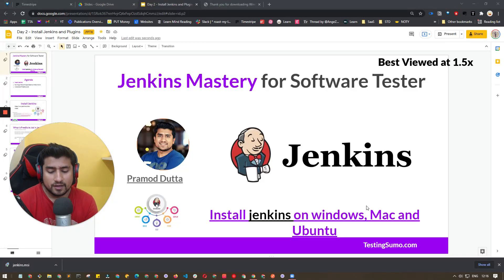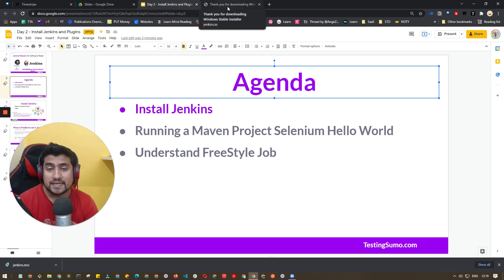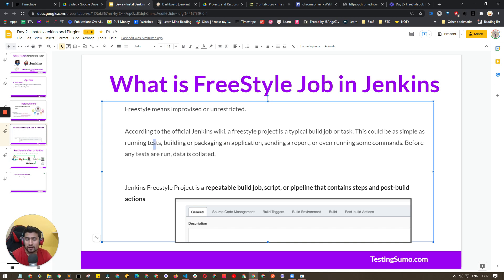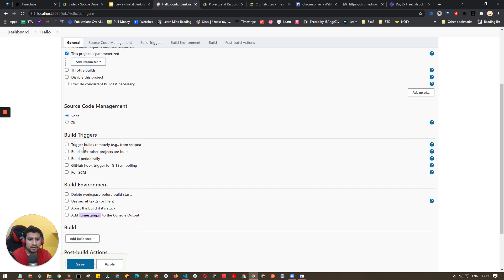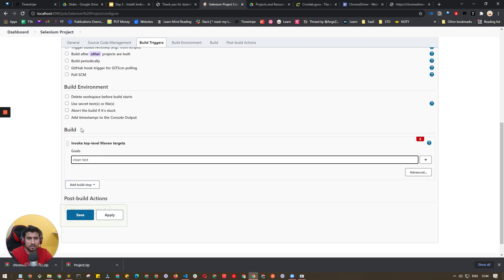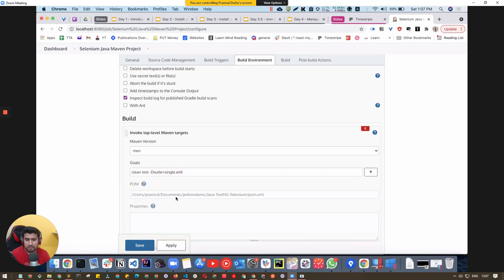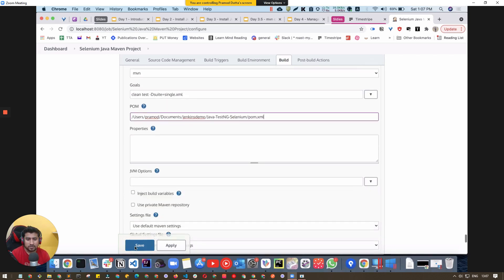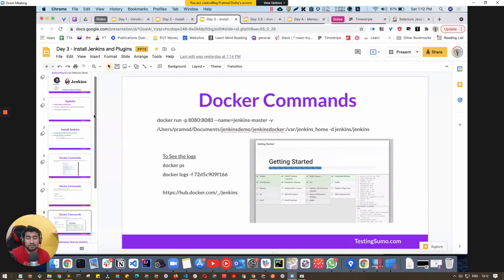How to Install Jenkins on Windows, Mac and Create Your Freestyle Job in Jenkins. - Day 2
✅In this video, we are going to lean How to install the Jenkins to the windows, Ubuntu and Mac. We are also going to learn about What is Freestyle Job and How to create a Freestyle job in Jenkins

✅ What is freestyle job in jenkins?
Jenkins Freestyle Project is a repeatable build job, script, or pipeline that contains steps and post-build actions. It is an improved job or task that can span multiple operations. It allows you to configure build triggers and offers project-based security for your Jenkins project

✅ Anyone who wants to learn How Jenkins works, basics and more.
✅ Want to run your own projects on Jenkins

***Jenkins*** – an open source automation server which enables developers around the world to reliably build, test, and deploy their software.

✅ **An open source automation server which enables developers around the world to reliably build, test, and deploy their software**

✅ Why we need to Learn Jenkins?

Jenkins has become an indispensable tool for both Java programmers and DevOps engineers. **Jenkins allows you to set up continuous integration (CI) and continuous deployment (CD) pipeline**, which reduces risk on Software development and delivery

✅ What are the benefits of Jenkins?

- **Runs Automated Test Suites**
- **Run you Web, Mobile Automation SUITE**
- **API Monitoring**
- **Report and Email Notification**
- **Trends and detailed failure that can be shared.**
- **You can use slave to make build and run fast.**

How to install Jenkins on Windows, Mac and Ubuntu

2. Install the file or follow steps
3. Install the default plugins
4. Navigate to localhost:8080

✅ **Do I need to know coding to learn Jenkins?**

No, OPnly in some cases you need to learn Groovy